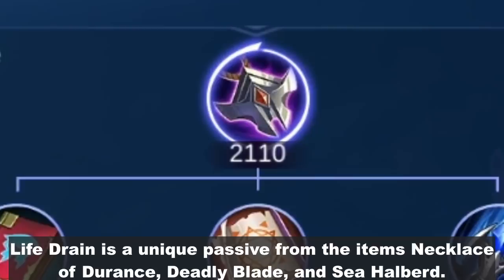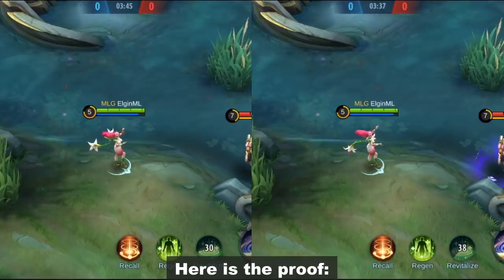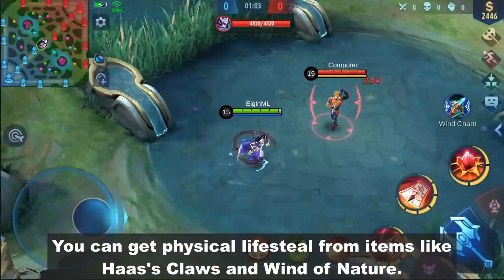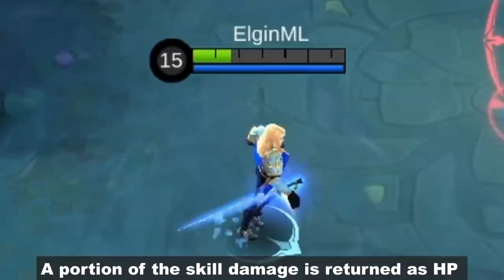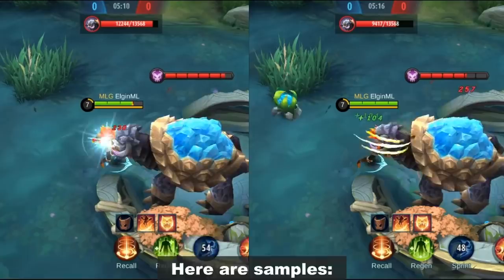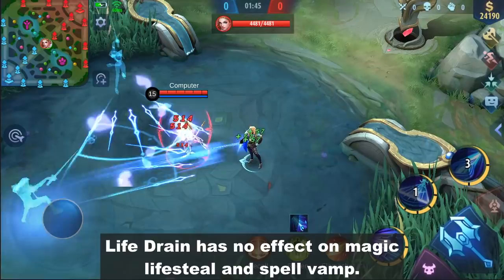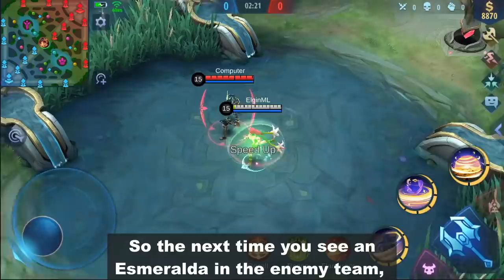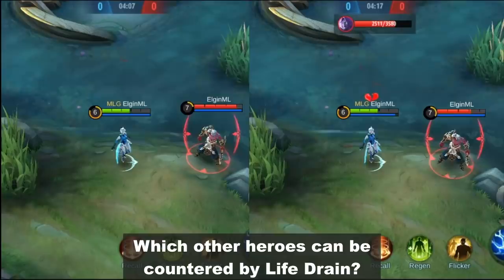LIFE DRAIN TUTORIAL - HOW TO COUNTER WITH LIFE DRAIN - MLBB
Life Drain is a unique passive from the items Necklace of Durance, Deadly Blade, and Sea Halberd.
The description says it reduces HP regen effect by 50% for 3 seconds, but they forgot to include its effect on shields.
Life Drain can also reduce shield effects from items and skills, which means you can use it counter Esmeralda and Harith's shield skills.
Their shield will be lower if you put a Life Drain effect on them before they use their skills.